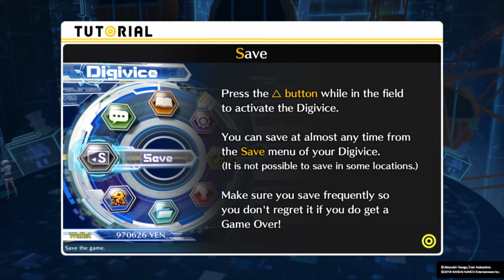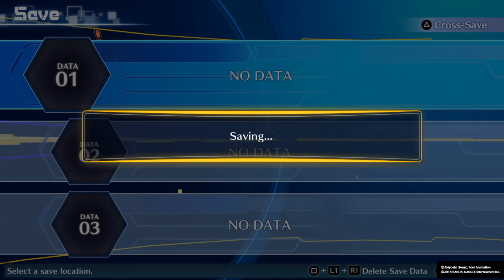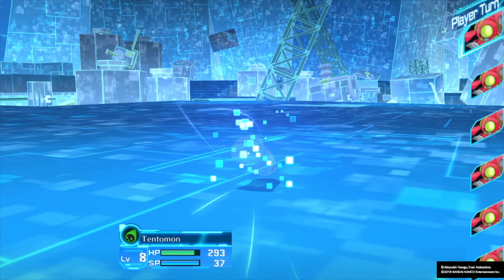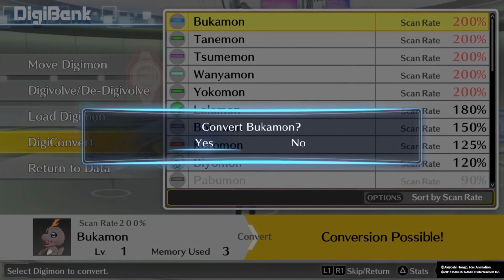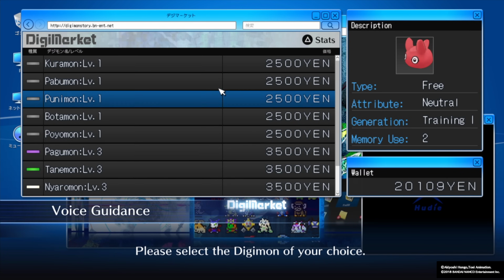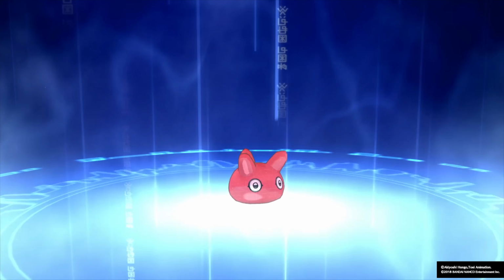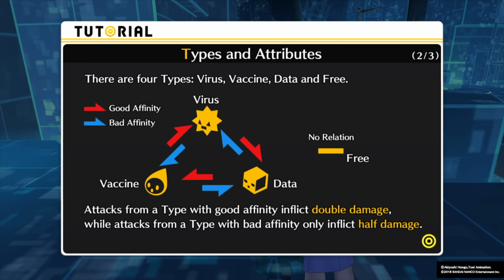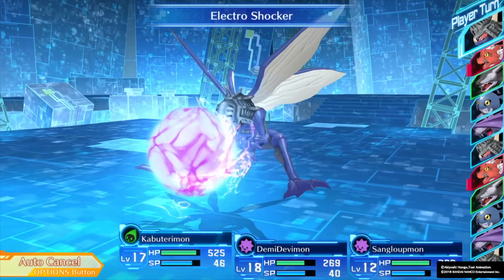Should You Play...Digimon Story: Cyber Sleuth - Hacker's Memory? (PS4 Review)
Digimon Story: Cyber Sleuth - Hacker’s Memory places you into the world of Digimon while trying to clear your name, and it’s one of the PlayStation Plus games for April 2025.  Let’s talk about it! (Gameplay captured on PS5)

0:00 Intro
0:10 Game Background
0:39 Story & Pacing
1:30 Gameplay
2:32 Digimon & Digivolution
3:30 Digimon Battles
4:14 Graphics & Visuals
4:49 Performance/Bugs & Glitches
5:18 Final Thoughts

I'm just a guy that loves playing video games in his free time.  I primarily play on PS5 these days, but I've been playing video games ever since I got my first Game Boy back in 1999!